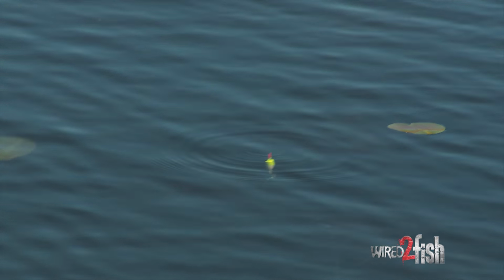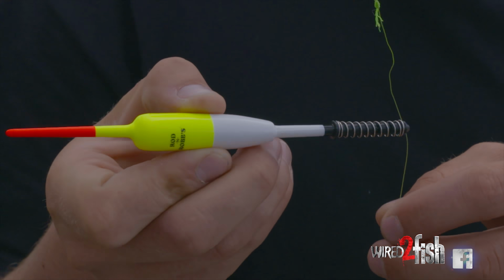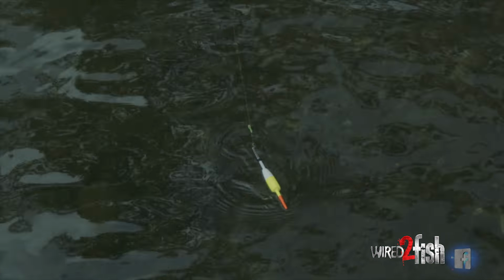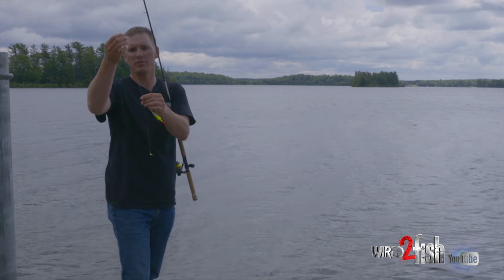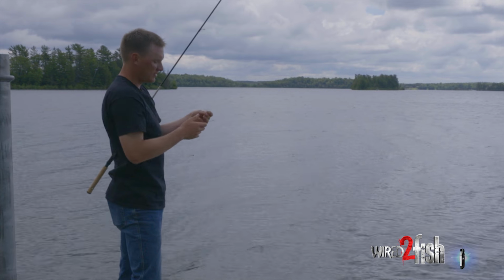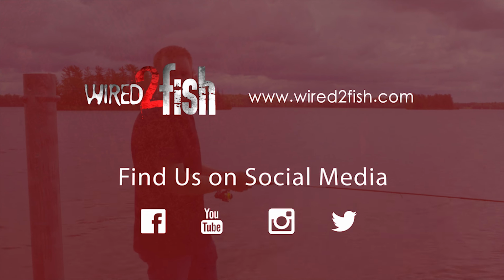Convert Your Bobber Between a Fixed and Slip Float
Kyle Peterson heads to the dock at the Wired2Fish office to demonstrate an innovative bobber design that allows you to rig the float in a fixed or slip bobber configuration. The Rod-N-Bobb’s Revolution X Stick Bobber comes in handy when you’re trying to figure out what depth the fish are located. The bobber has a spring many of us are familiar with for fixed depth settings but also features a hidden slot that allows the line to pass through the bobber for deeper depth settings using a bobber stop. Check out the float in action in this excellent spring crappie video